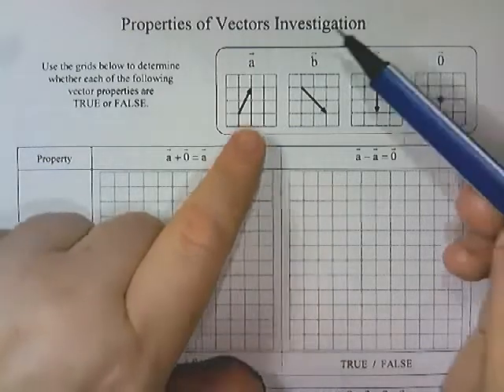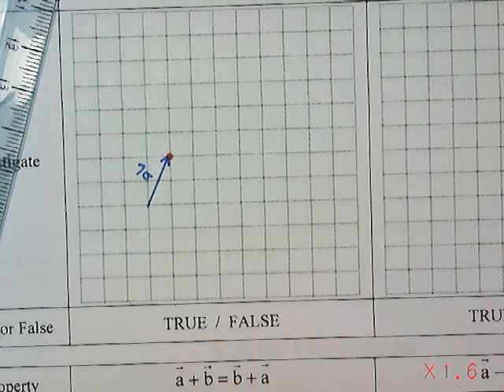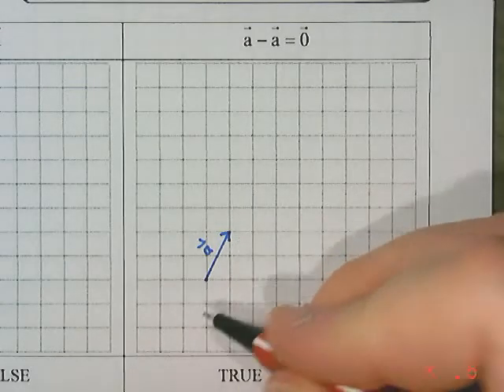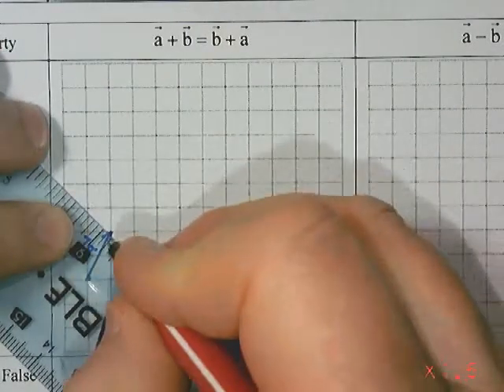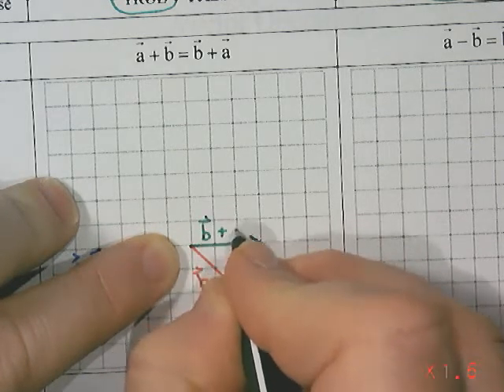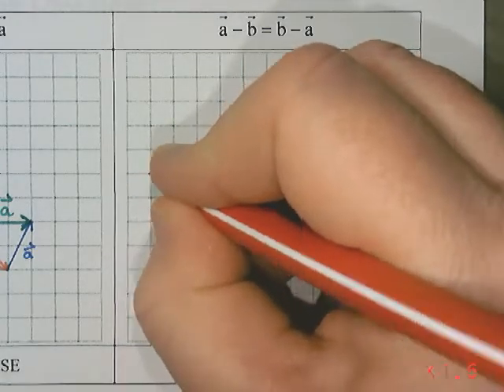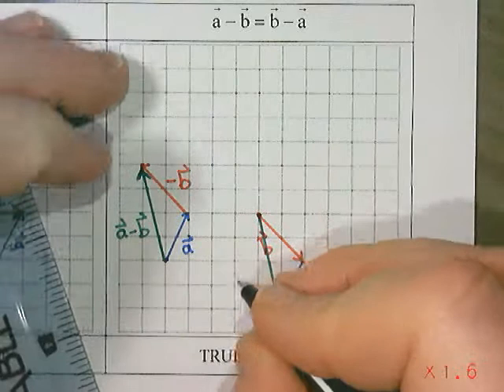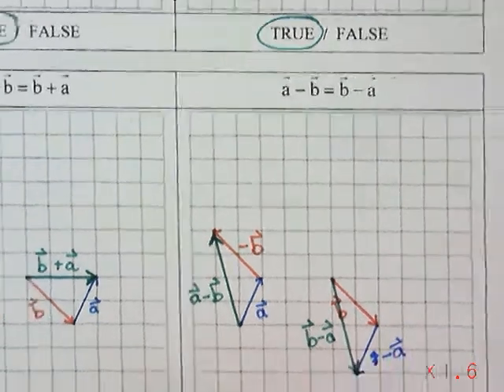Vector Operations - Part 1